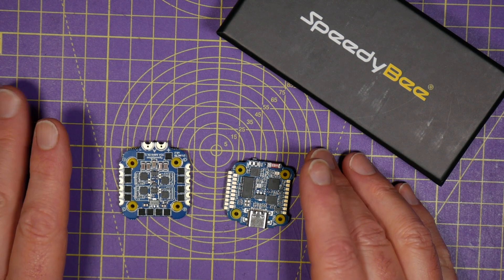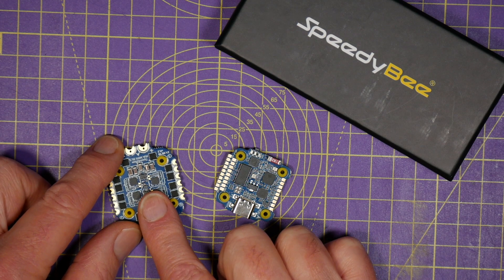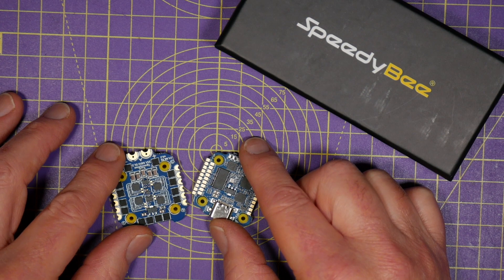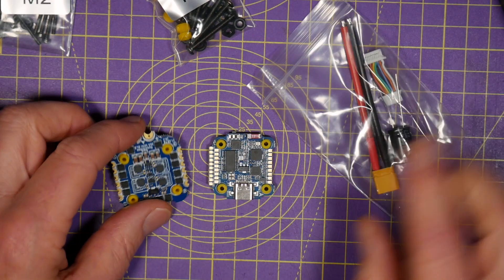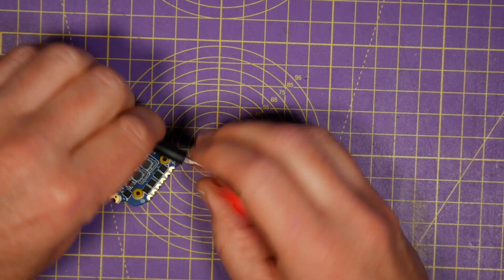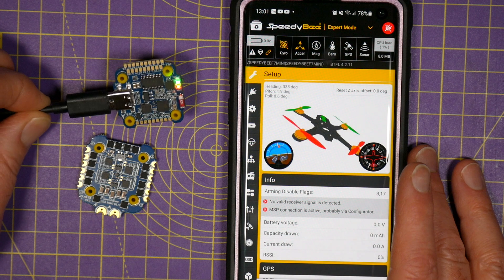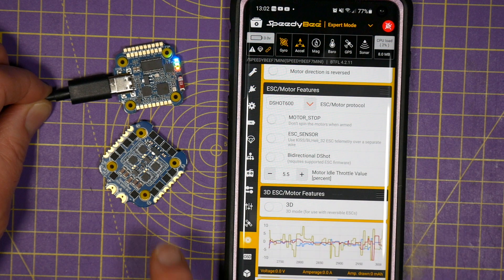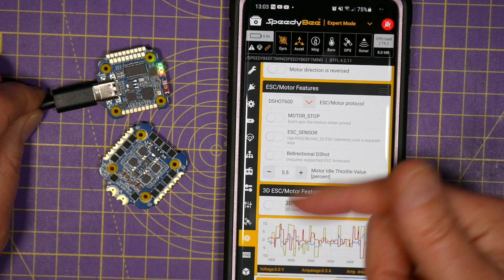SpeedyBee F7 Mini 35A 3-6S Flight Controller Stack / Bluetooth wireless Betaflight Configurator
The SpeedyBee F7 Mini is a perfect flight stack for 2-4 inch quads, whoops and cinewhoops. It's packed with features and it's got a built in BlueTooth 4 BLE chip so you can use the SpeedyBee app to setup and tune your quad wirelessly.

The function of “blueJay tuning + flashing firmware” will be postponed for a few days. Currently, it is only compatible with flashing bluejay firmware, and it is not compatible with blueJay tuning parameters.

Here is the download link of the internal beta version (Regarding the setting of the ESC steering function, we have revised the UI compatibility issue)

00:00 Welcome to the whirlybloke channel
01:00 SpeedyBee F7 Mini specifications
02:30 M2 and M3 mounting options
03:30 Bluetooth connectivity
04:30 SpeedyBee app
05:30 Blheli32_S motor reversing
07:15 Thanks for watching